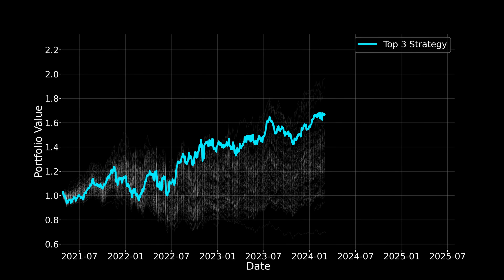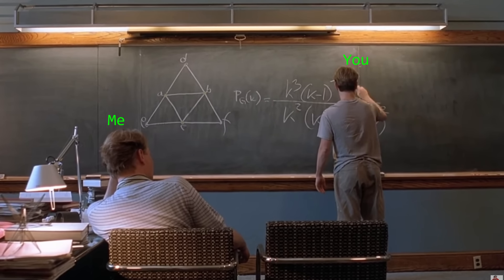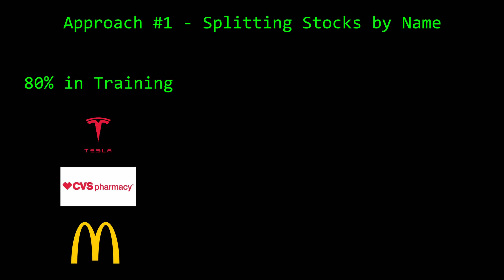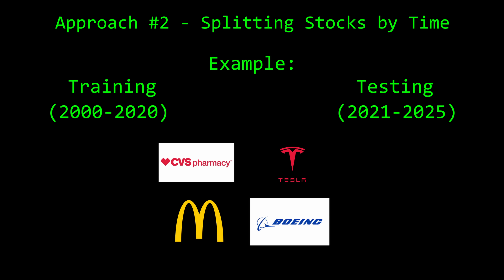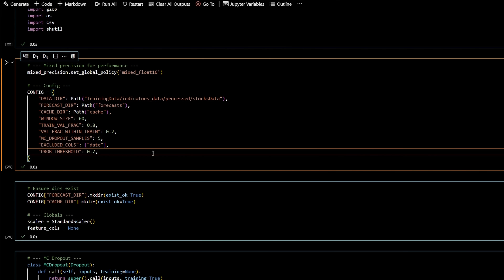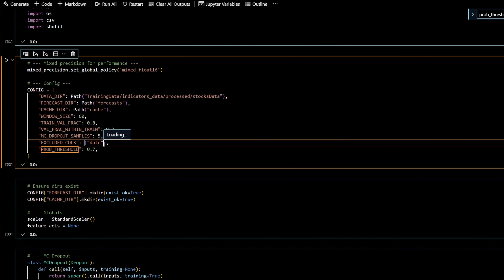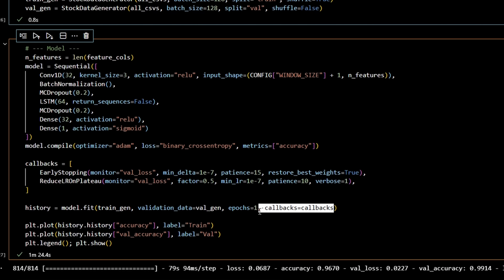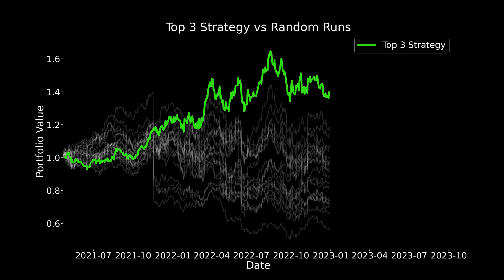Can AI Predict Tomorrow’s Stock Price? | Python LSTM Stock Predictor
See how I learn how to build an AI stock market predictor with Python and LSTM machine learning to forecast stock prices and market movements.

In this video, I show how I built a stock market forecasting tool with Python and LSTM machine learning. You’ll see how the algorithm pulls in real financial data, processes it, and tries to predict stock prices and market movements

Continuous Improvement: First video scripted start to finish